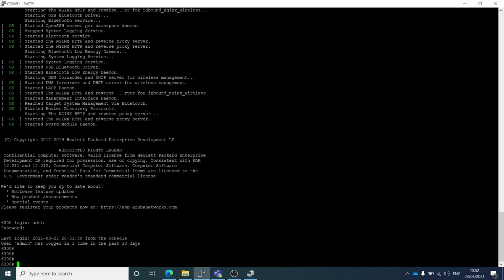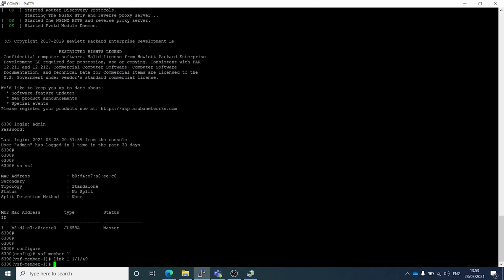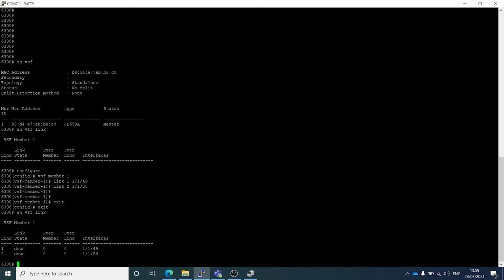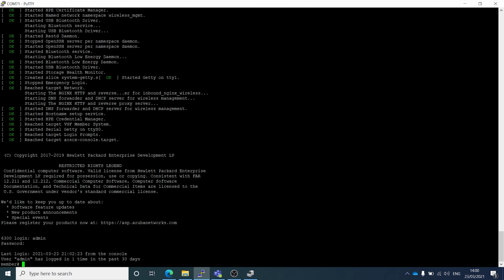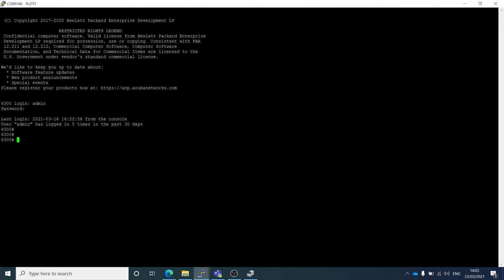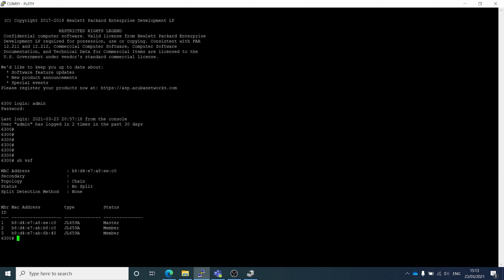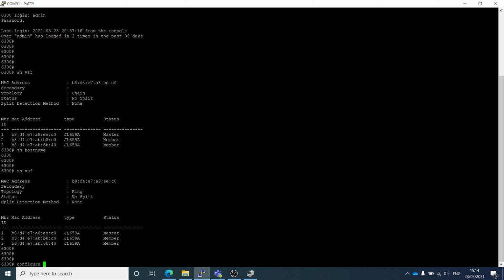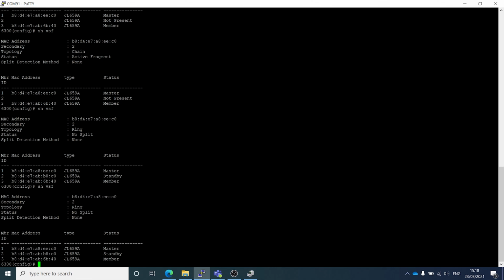ArubaOS-CX Switching Series - How to Stack Switches using VSF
Welcome to the Second video in our series on how to manage and configure ArubaOS-CX switches.

After a recent project we found that there isn't much information online regarding these switches and would like to *hopefully* help others where we couldn't find help.